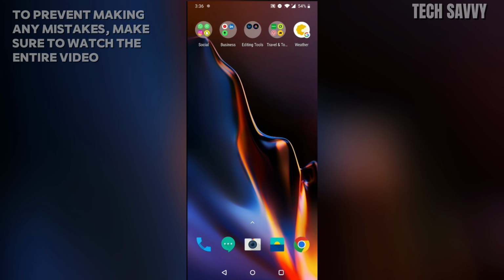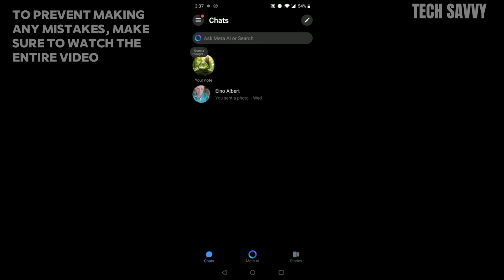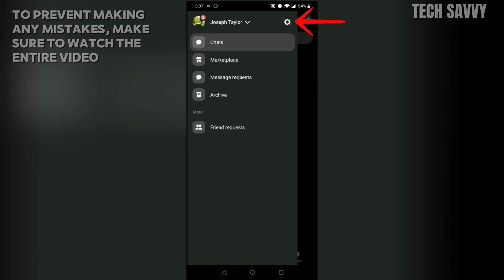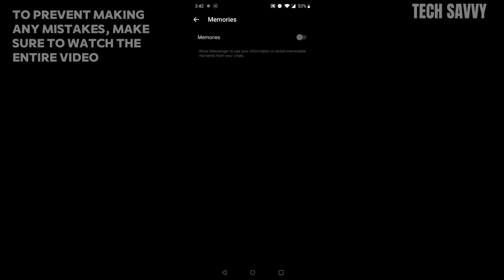How To Turn Off Memories On Messenger | Simple And Easy (2024)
In this video, learn how to turn off the Memories feature on Facebook Messenger with ease. If you prefer not to receive notifications about past conversations or photos, this tutorial will show you how to disable the Memories feature in just a few simple steps. Keep your Messenger experience clean and clutter-free by following this updated guide for 2024.